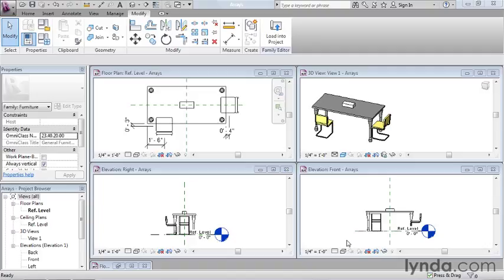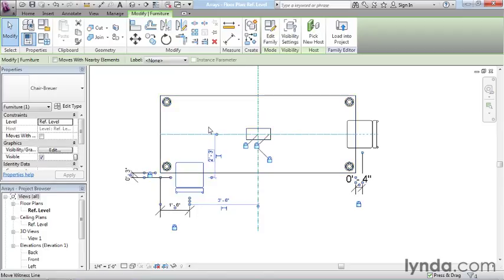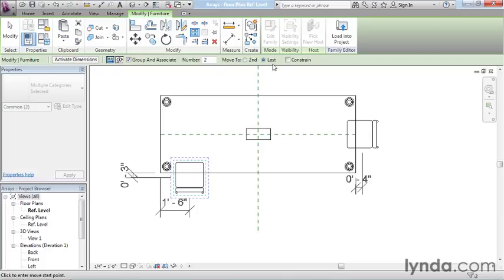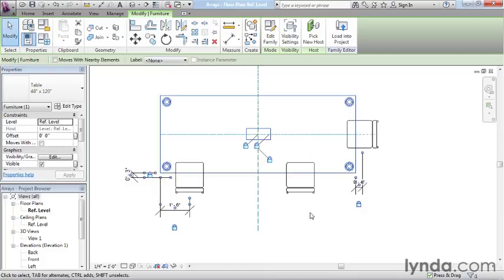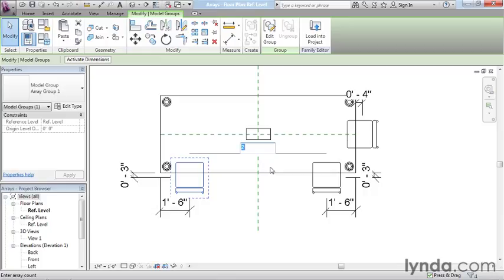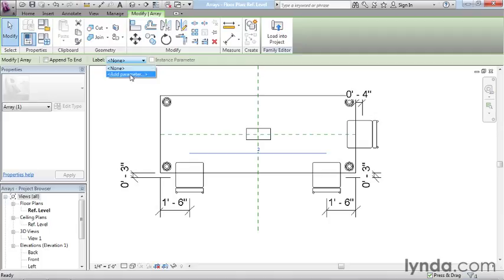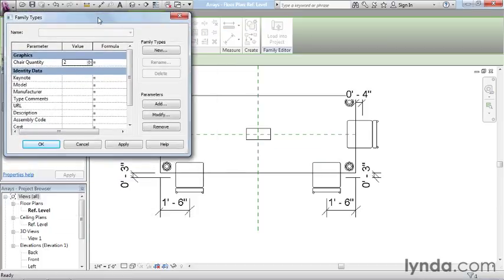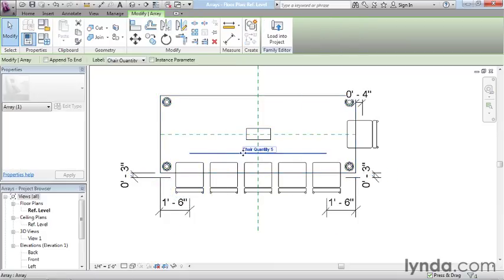06 02 B